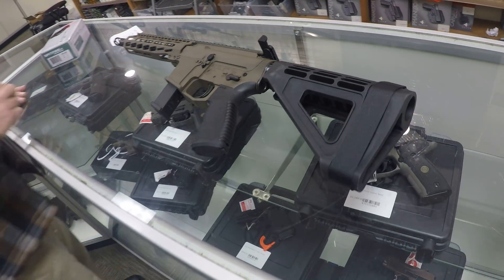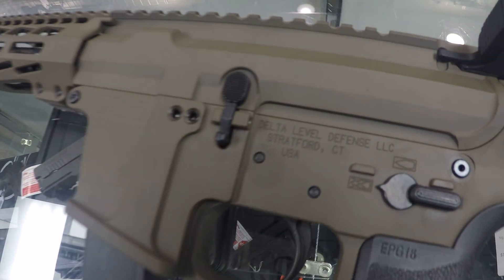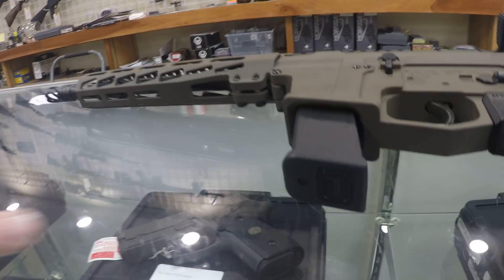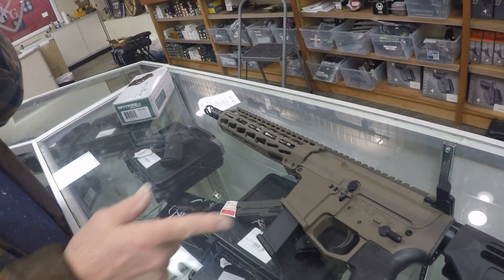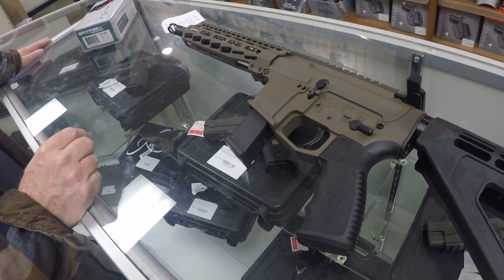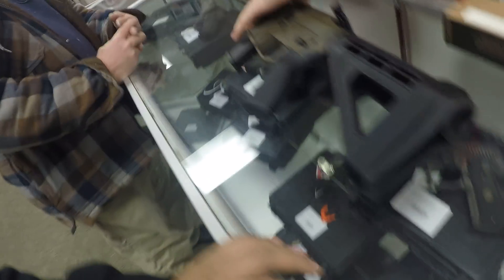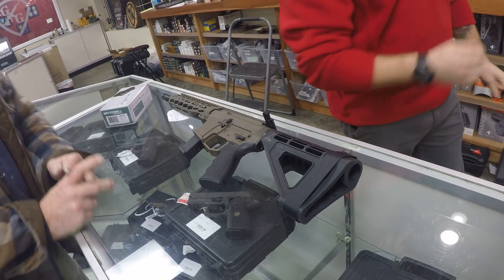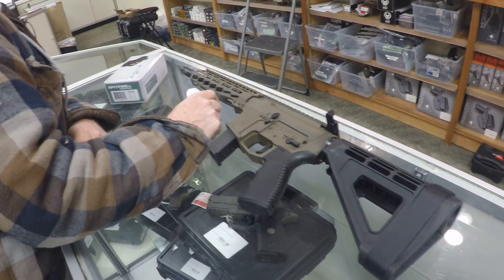CT Legal 9mm AR-15 That Takes Glock Mags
Leaving the range today I noticed something that caught my eye! Can this be true? A CT legal rifle in 9mm? Years back I shot a Heckler & Koch UMP and fell in love, only thing is that they're banned in my state. I never thought I could own one until now!!! Classied as "Other" This Delta Level Defense Firearm chambered in 9mm is coming home with me asap!!